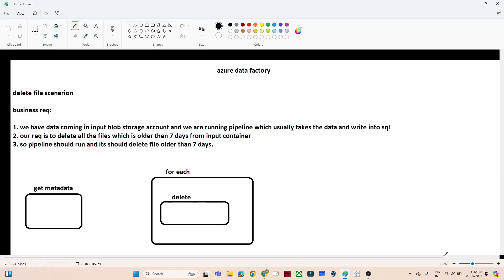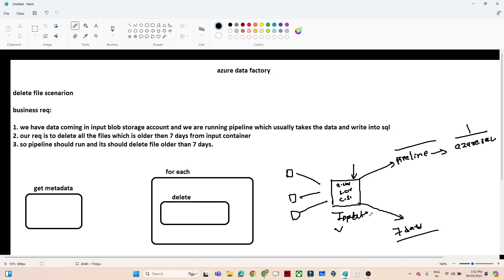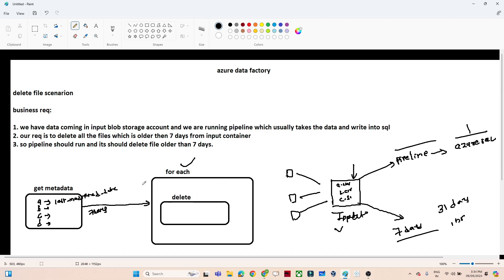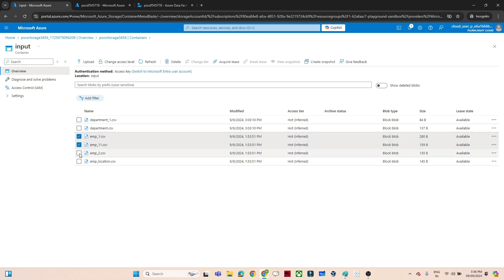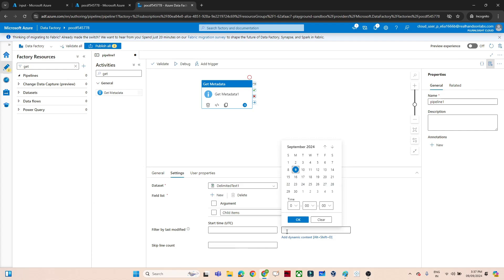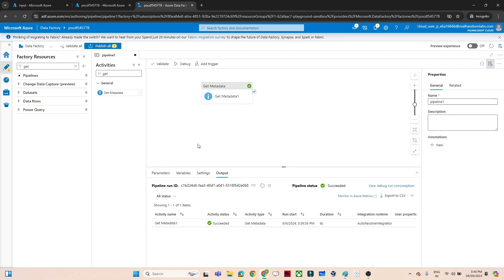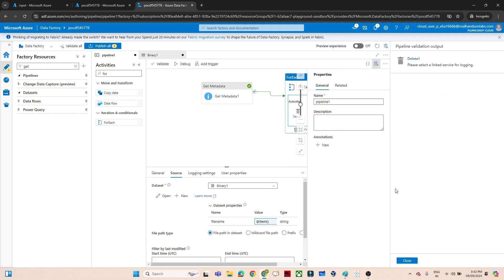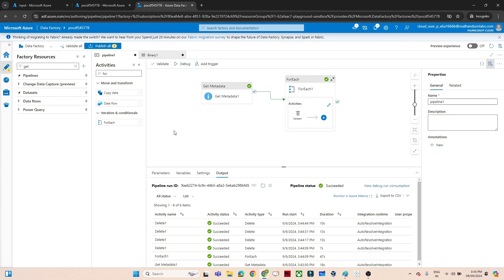Azure data factory project | Delete file scenario Project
in this video we are doing end to end azure data factory project

 In this video, I discussed about how to delete old files from storage dynamically using azure data factory